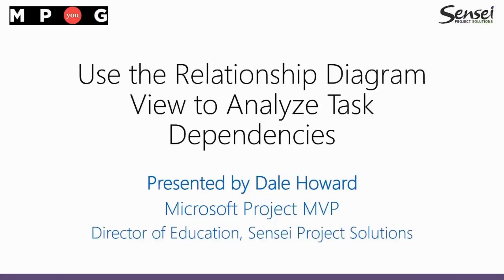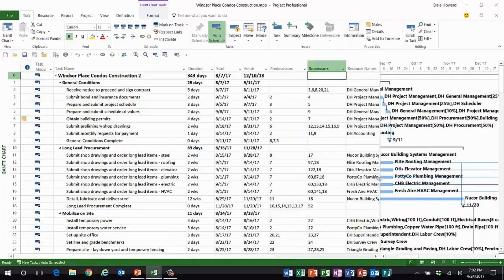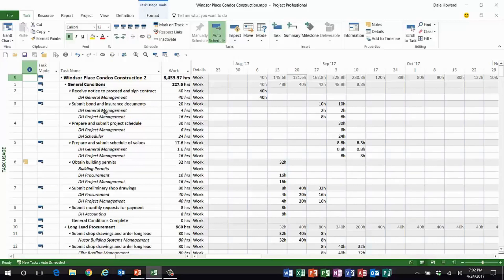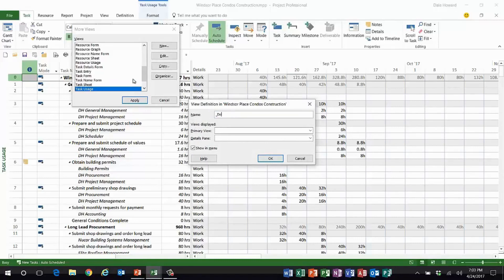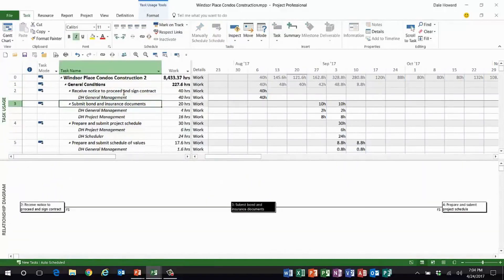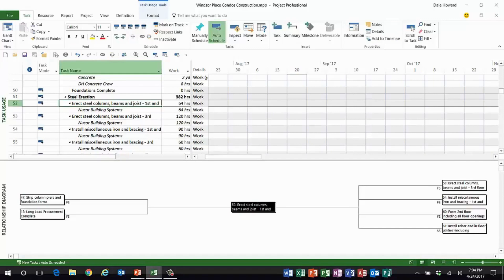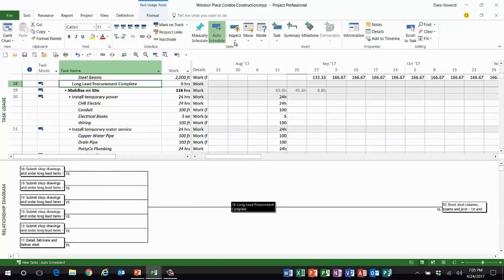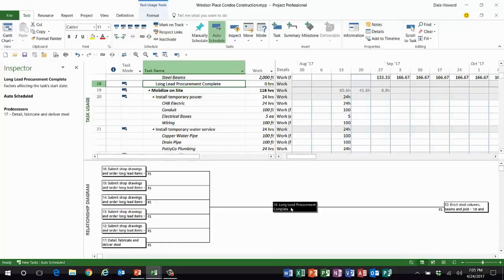Use the Relationship Diagram View to Analyze Task Dependencies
Presented by Dale Howard, Microsoft Project MVP, Director of Education from Sensei Solutions.